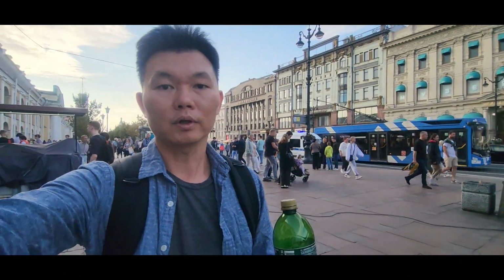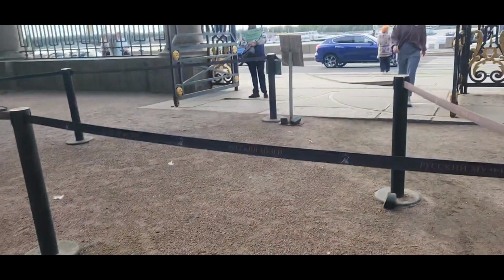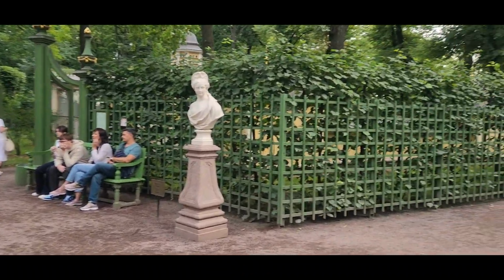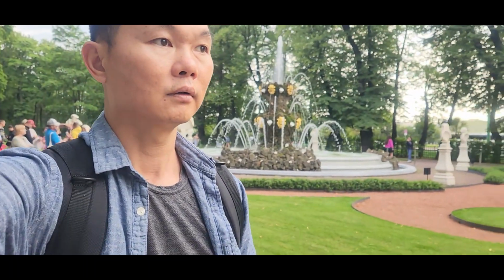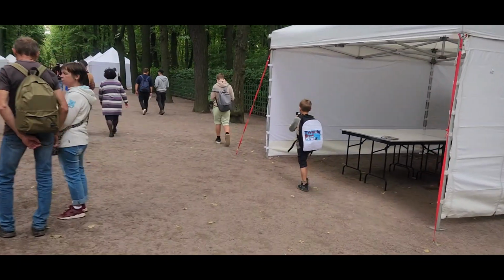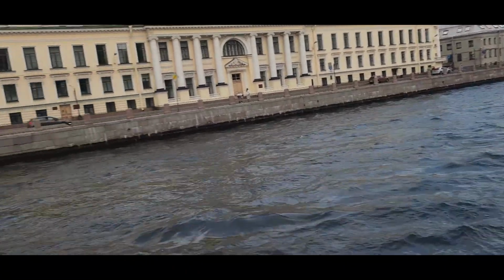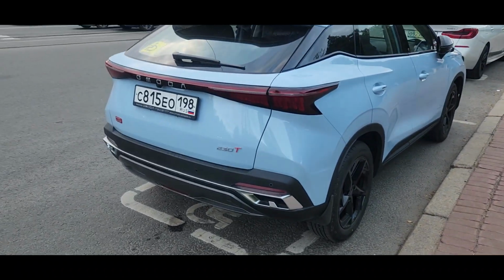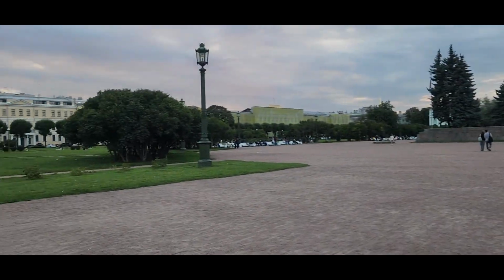Summer garden + field of Mars, St. Petersburg, Russia